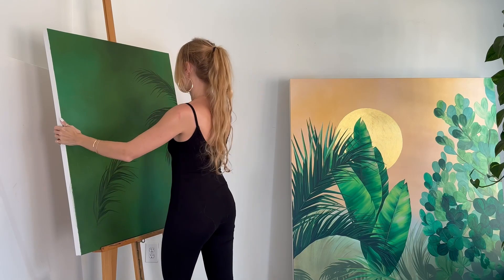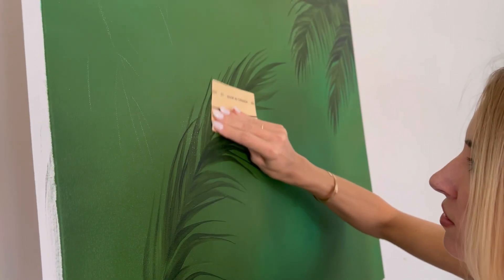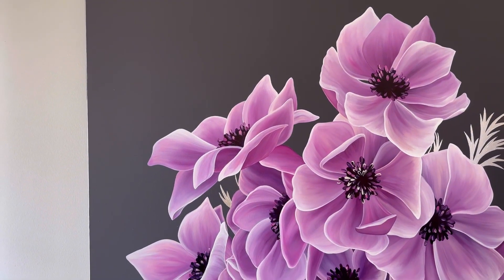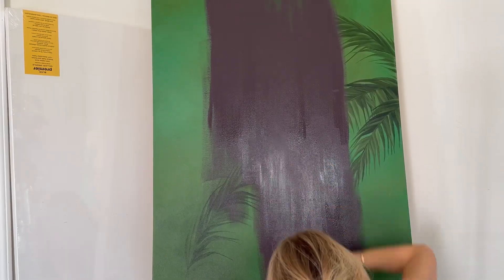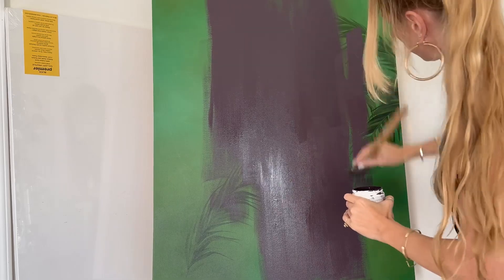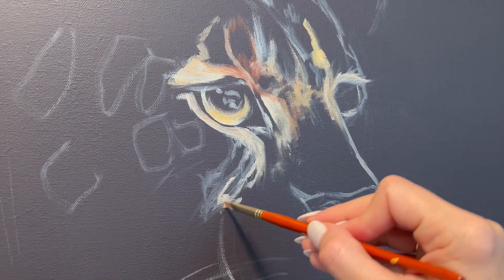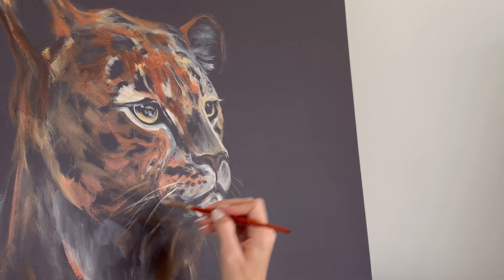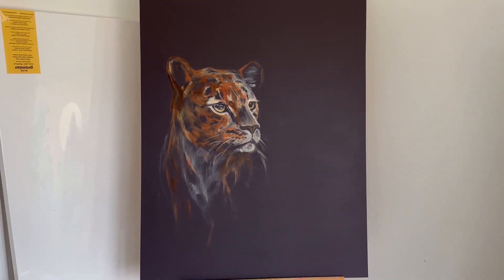Reusing a canvas- How to turn something old into something brand new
In this video I’ll be sharing how

The background music is called “Yugen” by Jeff Kaale.